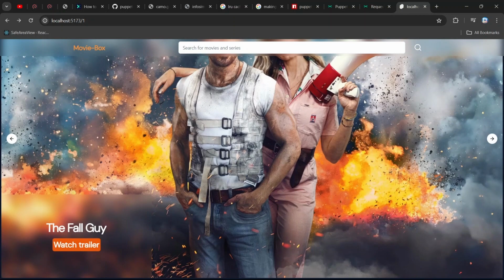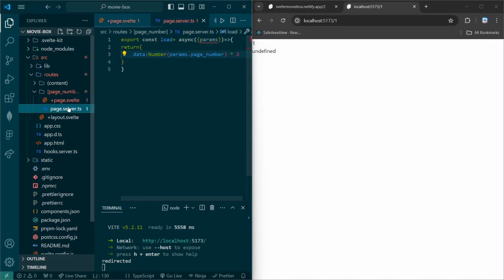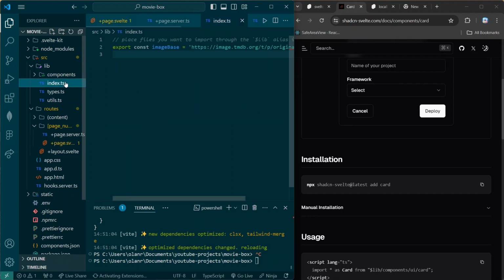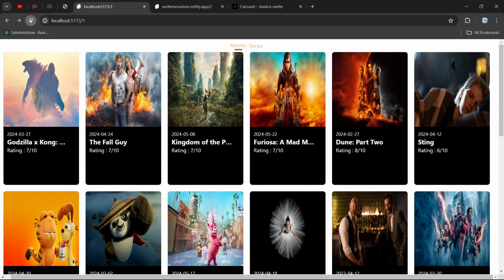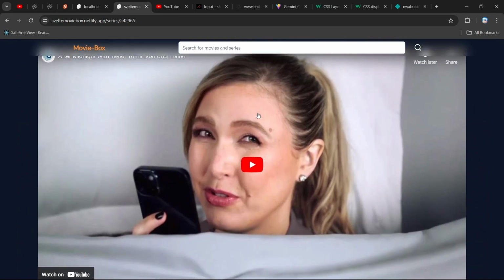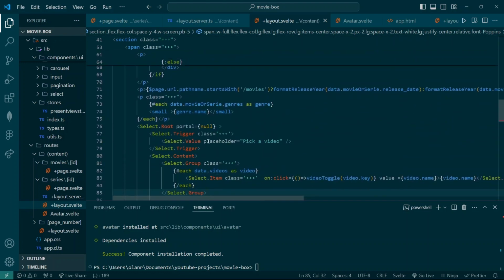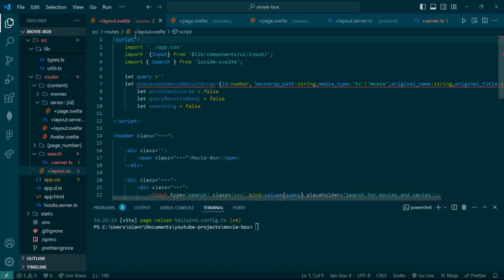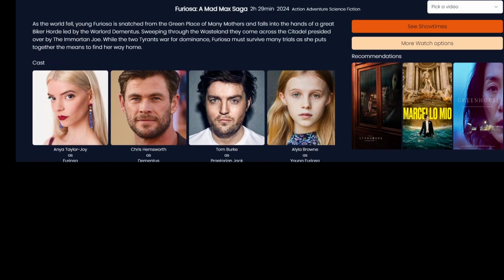Build a Movie-Box Application | Svelte 4 | Svelte-kit | Tailwind | Shadcn-svelte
Build a unique and stunning and responsive moviebox application that leverages on the features of svelte and sveltekit

Time stamps
00:00:00 - preview
00:03:03 - set up
00:09:10 - file and folder structure
00:17:31 - Api and server discussion
00:27:33 - create the discover page
01:33:50 - create dynamic movie and serie page
02:05:50 - create the search functionality
02:45:09 - conclusion